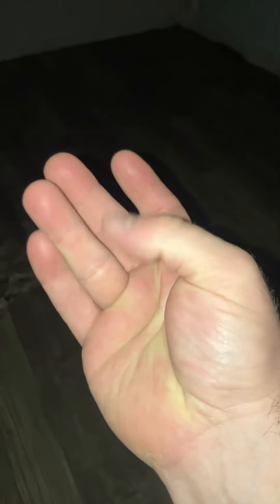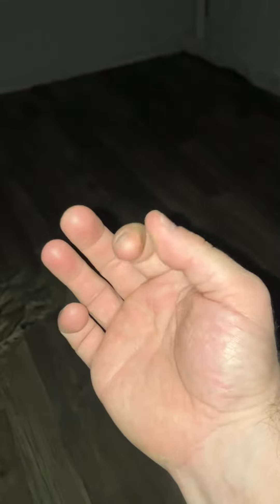After breaking my wrist in 2017